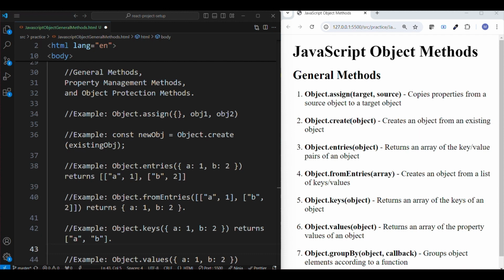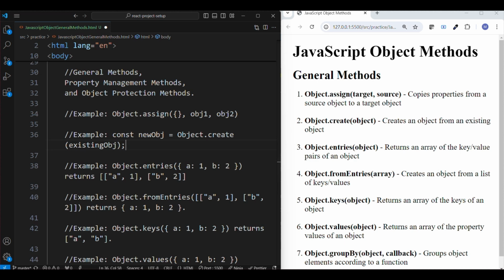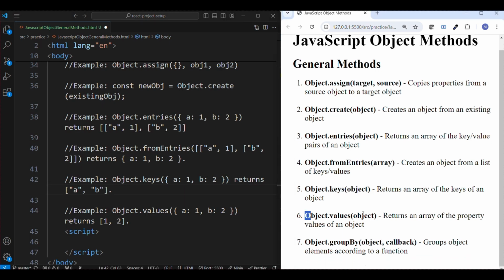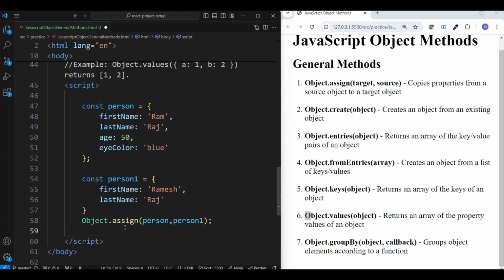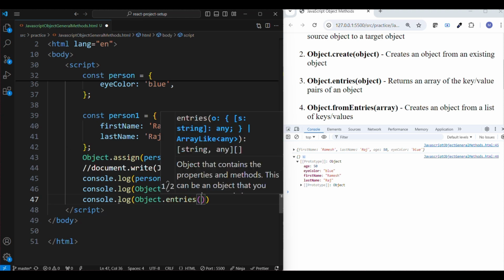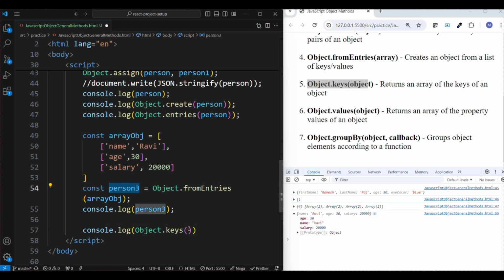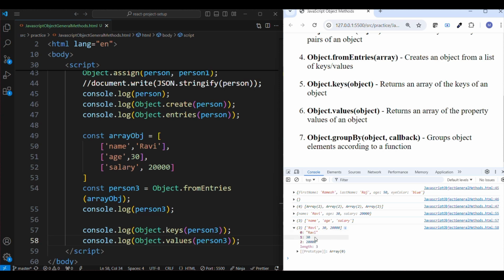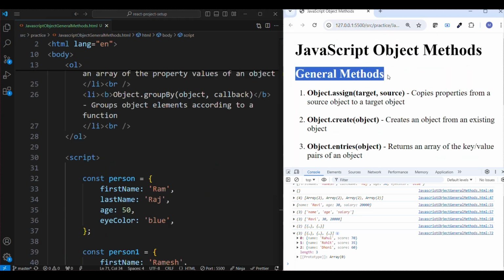Learn JavaScript Object Methods - PART 1 (General Methods)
In this video, we’ll dive deep into essential JavaScript object methods that every developer should know! We'll cover powerful methods like Object.assign, Object.create, Object.entries, Object.keys, and Object.values. Plus, we'll demonstrate how to group objects based on custom criteria using a custom groupBy function. If you're looking to level up your JavaScript skills and write more efficient code, this tutorial is for you!

Topics Covered:

📄➡️📄 Using Object.assign to copy properties between objects
⚙️➕📄 Creating objects with Object.create
🔍📋 Extracting keys, values, and key-value pairs with Object.entries, Object.keys, and Object.values
🔗🔘🔘🔘 Grouping object elements using a custom groupBy function

Don’t forget to 👍 and 🔔 for more coding tutorials!